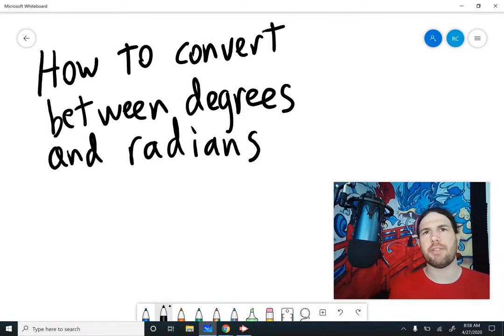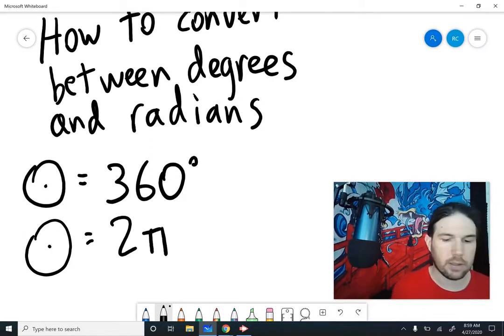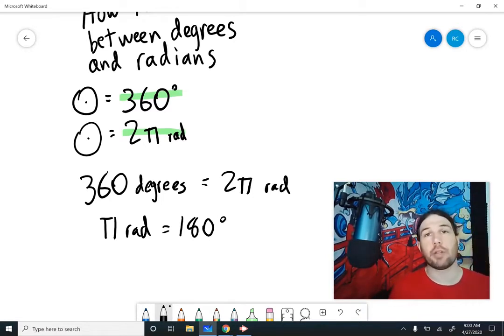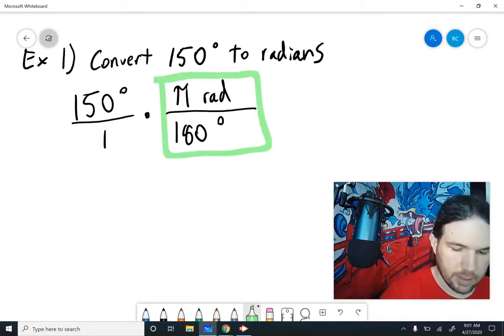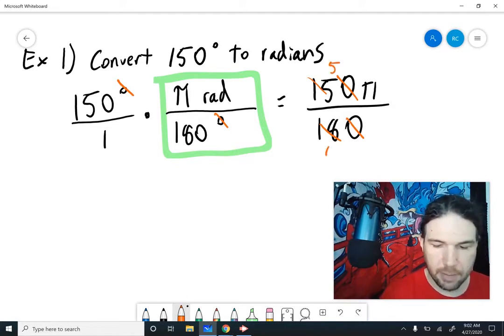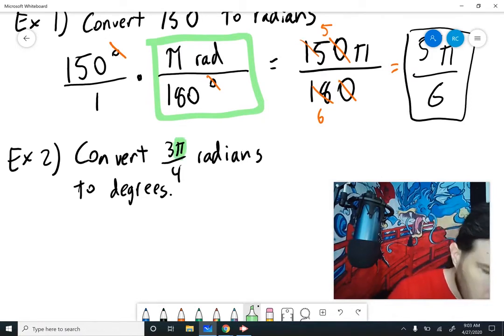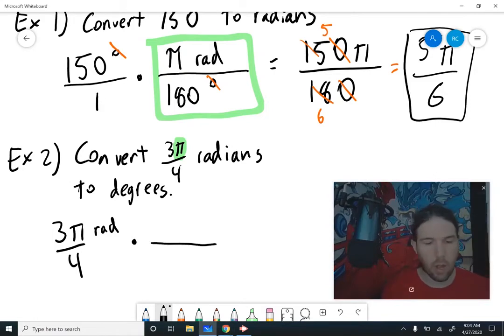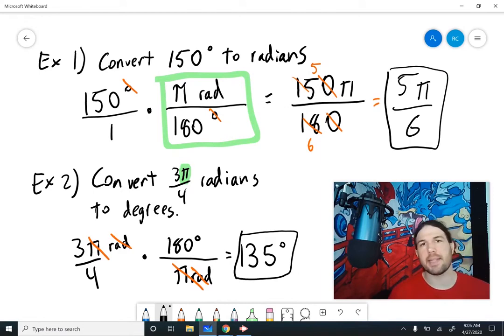Circles and Arcs Part 6: Converting between degrees and radians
Just as it is important to be able to convert between feet and meters (a meter is about 3'3", by the way), it is important to be able to convert between degrees and radians. That way you always have the right tool for the job. NOTE: I recorded this video for a class I was teaching in the 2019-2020 school year.

Common Core standards:
HSG.C.B.5